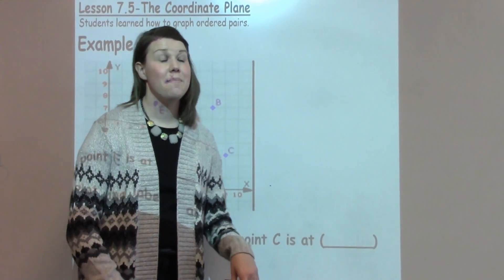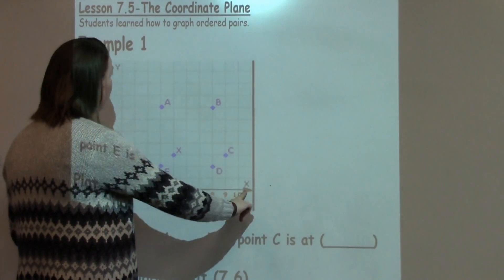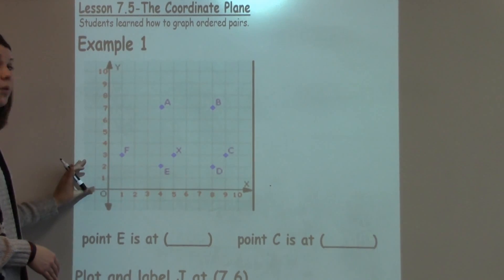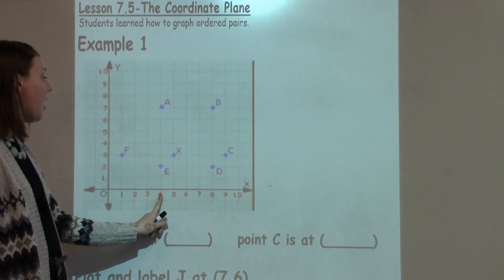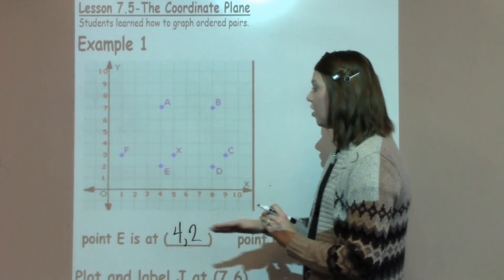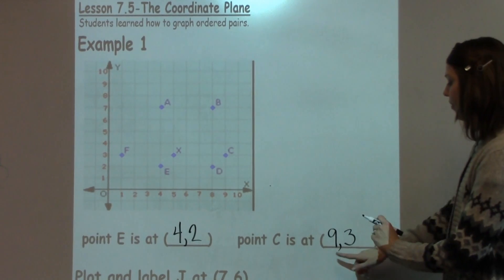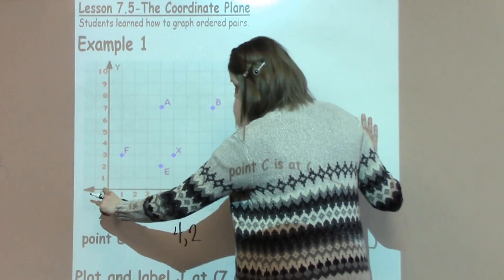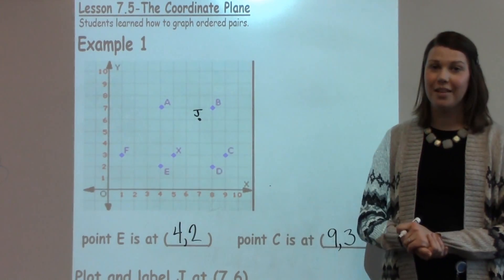5th Grade 7-5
Students learned how to graph ordered pairs.